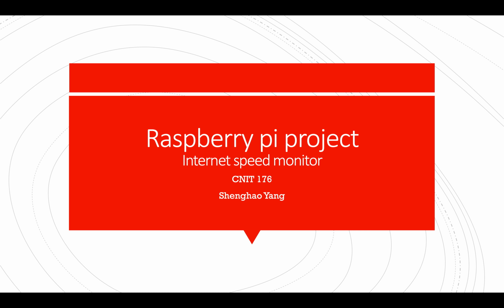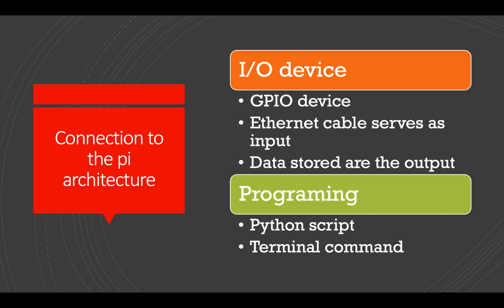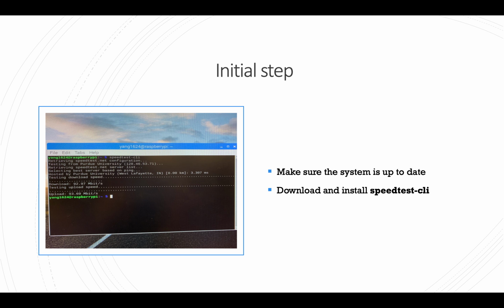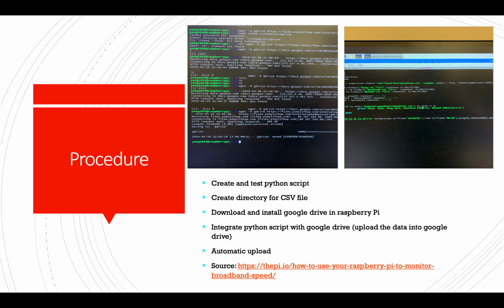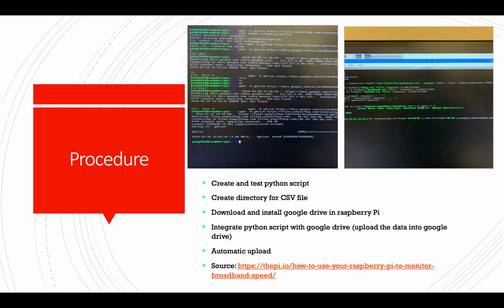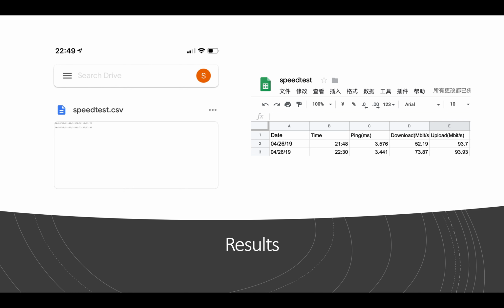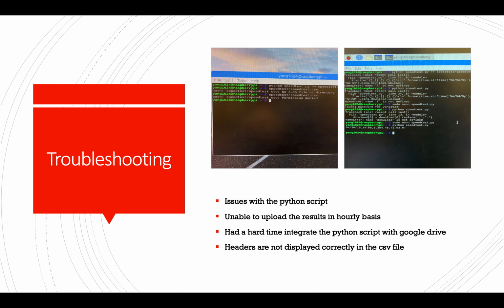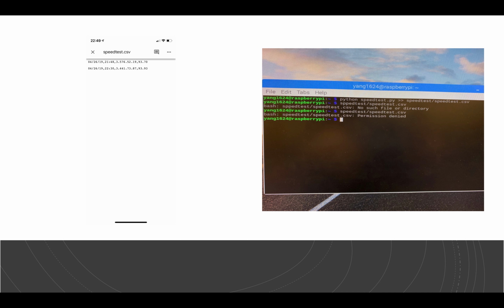cnit 176 final project presentation